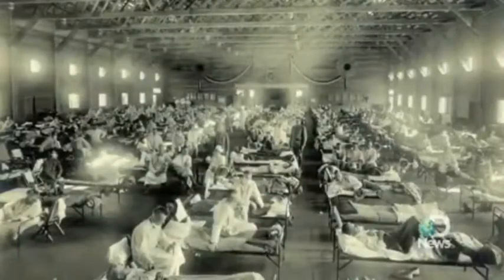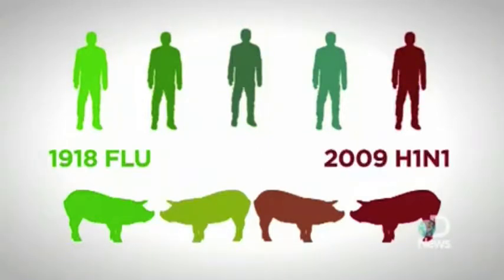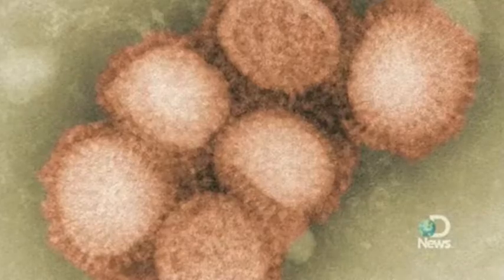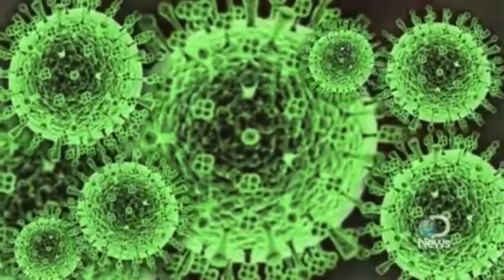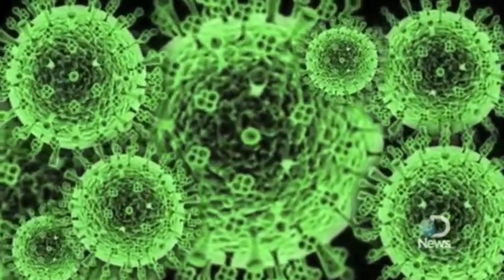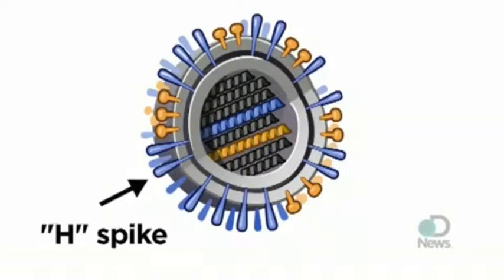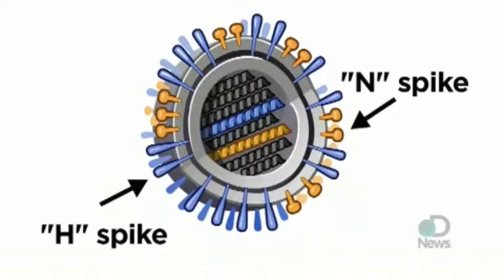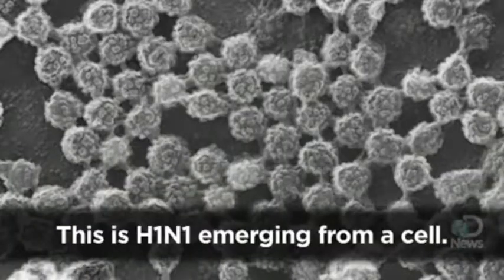H1N1 Swine Flu Project Aly T.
This is my IB Biology HL Semester Exam! I've explained everything anyone would want to know about the flu! Hope you like it!